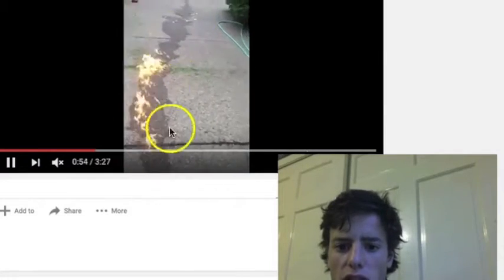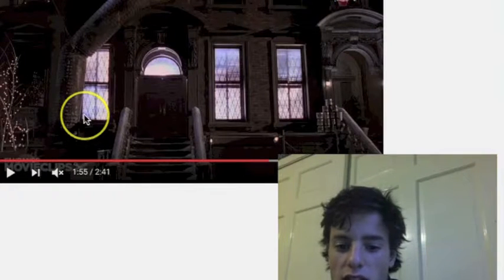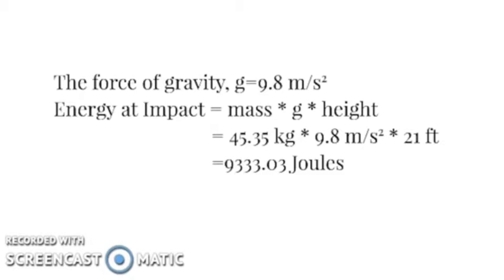group 4 project